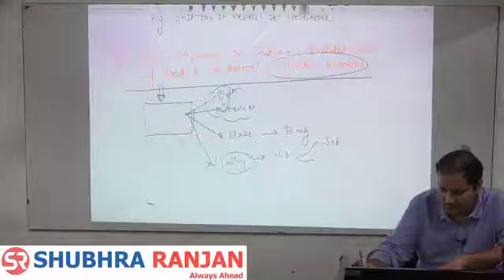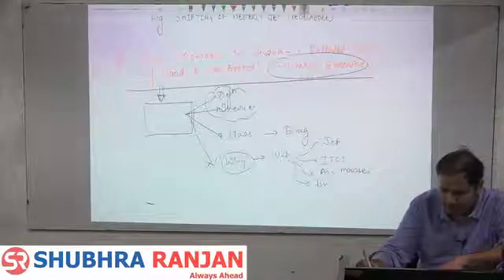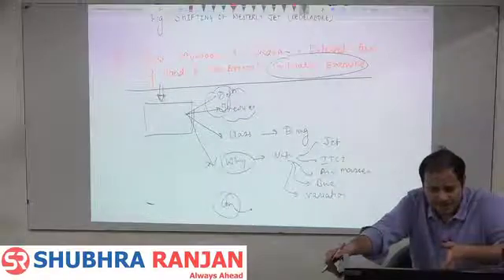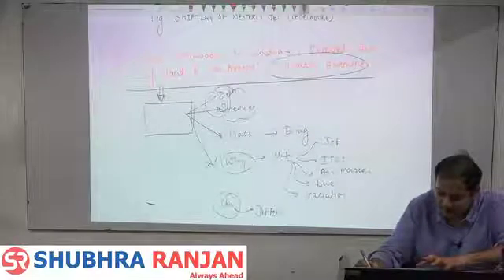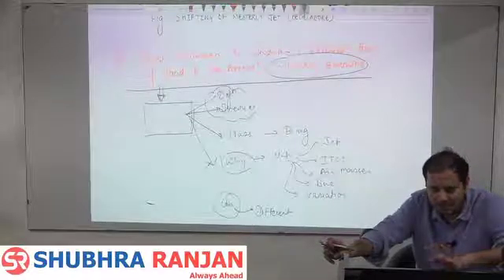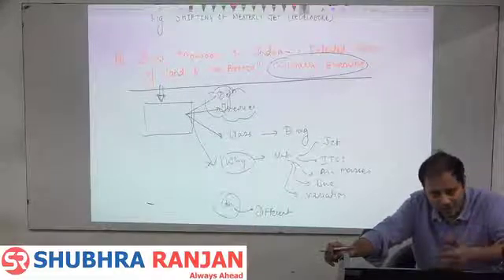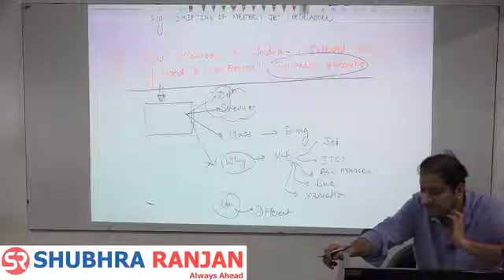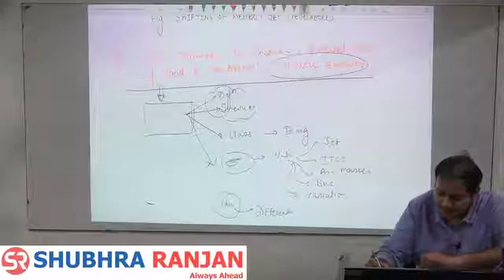Rushikesh Dudhat || Geography optional || lecture 61 (part 2)